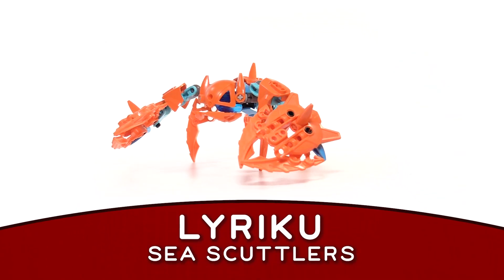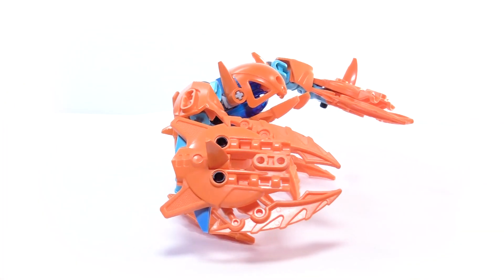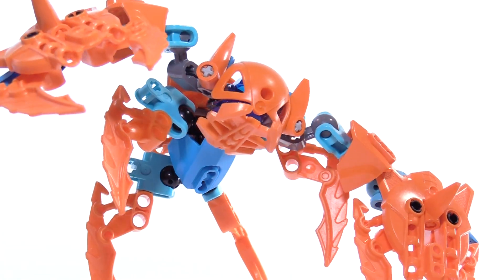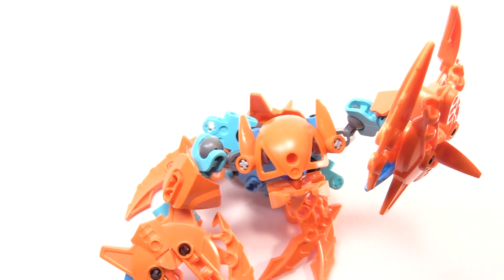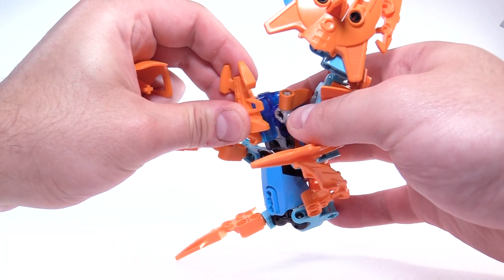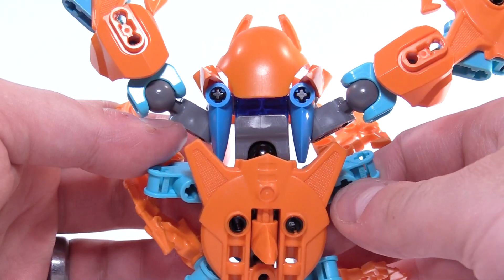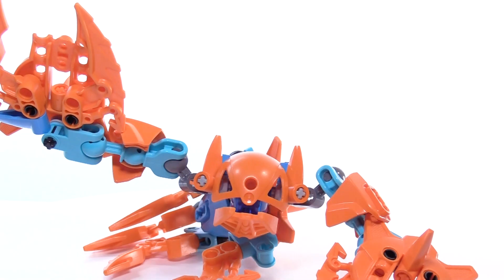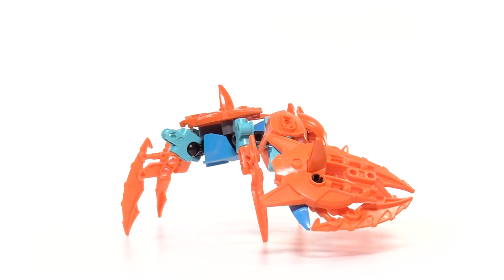Bionicle MOC: Lyriku (Sea Scuttlers)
Lyriku, or Sea Scuttlers, are small, aquatic crustaceans that wade the waters and beaches of Lyraki. Protected by their chitinous exoskeleton, Lyriku fend off larger predators and feast upon smaller prey. But the scuttler’s biggest threat is the one that floats above; the fishing boats.

Thanks for taking a look at my video! If you enjoyed watching this video and would like to see more like it, please hit the 'Like' button and subscribe to my channel "Play Stippling", where you can find other great videos just like this one!

Some original artwork has been produced by Pachirinosauro! He is an amazing artist and a wonderful friend, so please support him by viewing his DeviantArt portfolio